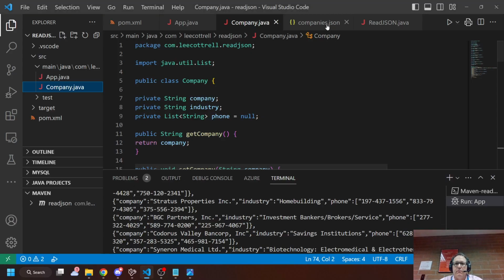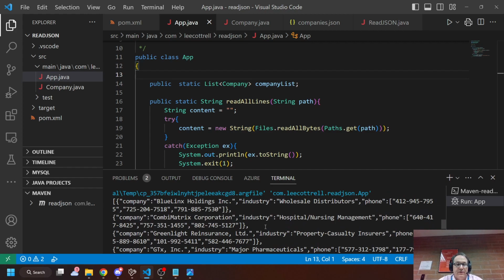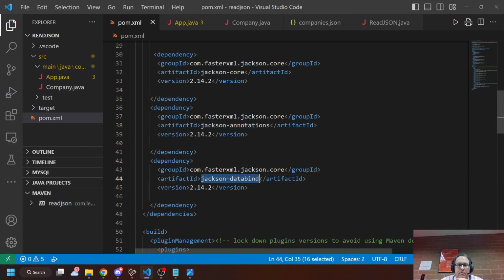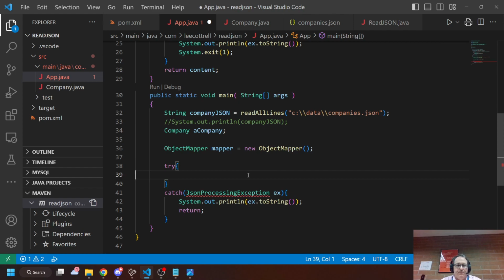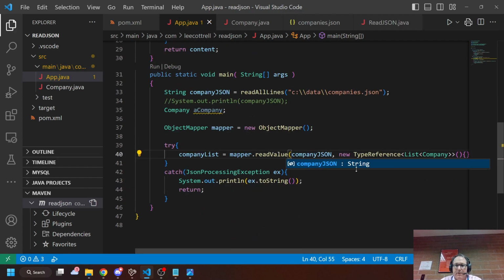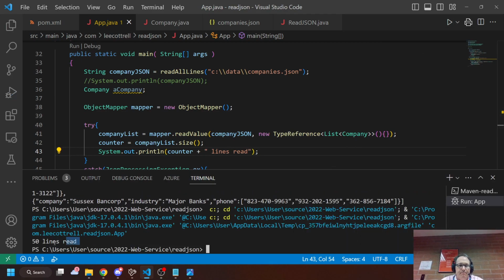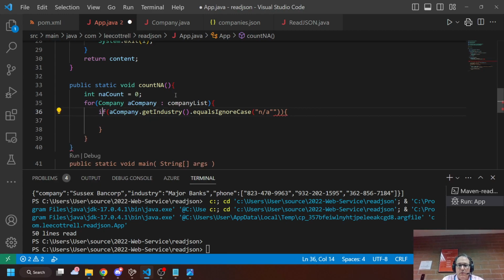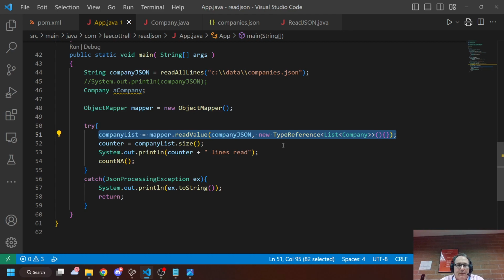Read JSON using Jackson in Java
In this video, I use FasterXML's Jackson to convert a JSON string into a List of a class. I read a file into a string and then use ObjectMapper to convert the string into the List. I also show the proper Maven dependencies.